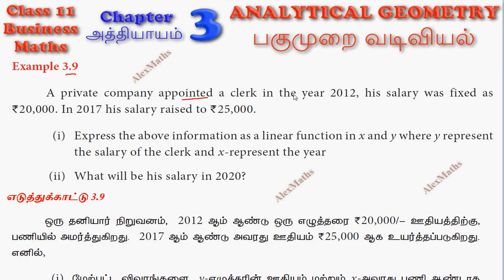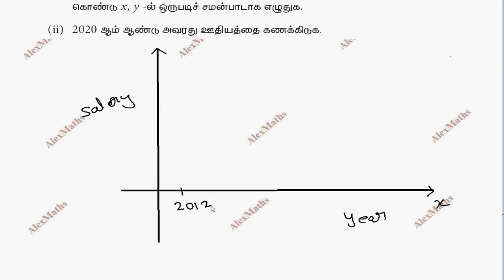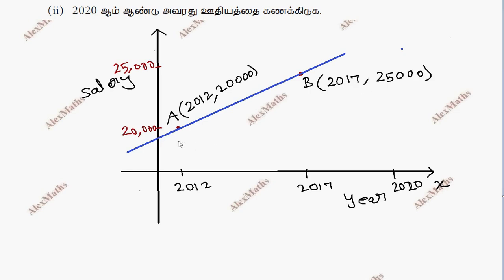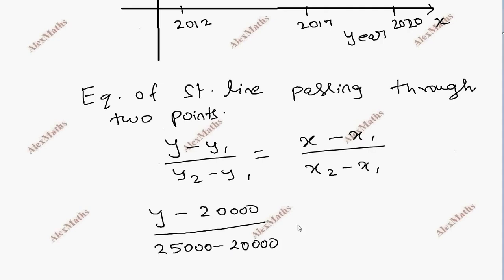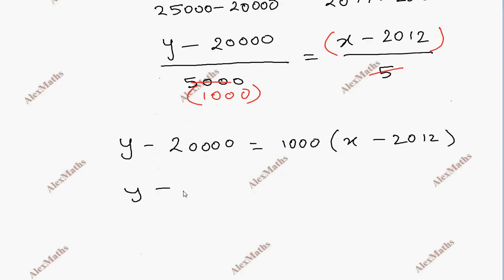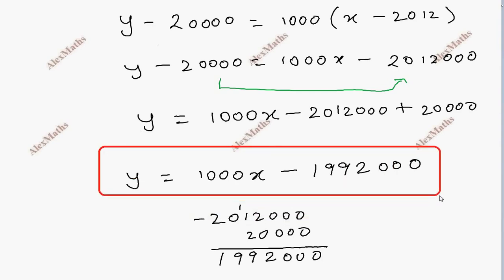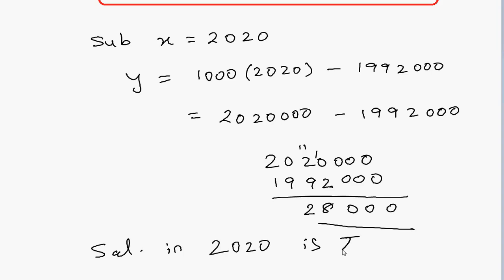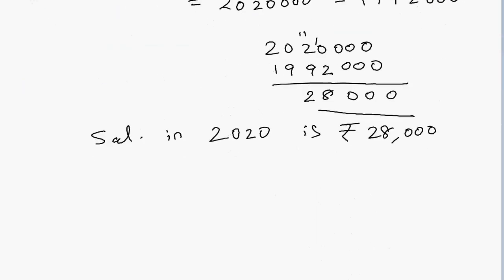TN 11th Business Maths Example 3.9 Analytical Geometry Chapter 3 Alex Maths TamilNadu Syllabus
Class 11 Business Maths | Example 3.9 | Analytical Geometry | பகுமுறை வடிவியல்
ANALYTICAL GEOMETRY
Locus: Equation of a locus. System of straight lines: Recall – Various forms of straight lines - Angle between two straight lines – Distance of a point from a line - Concurrence of three lines. Pair of straight lines: Combined equation of pair of straight lines - Pair of straight lines passing through the origin - Angle between pair of straight lines passing through the origin